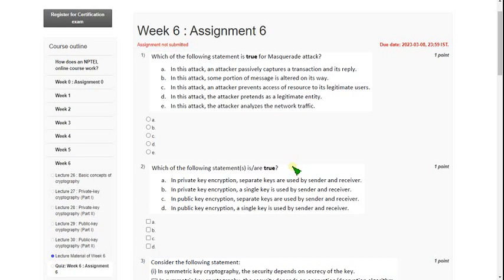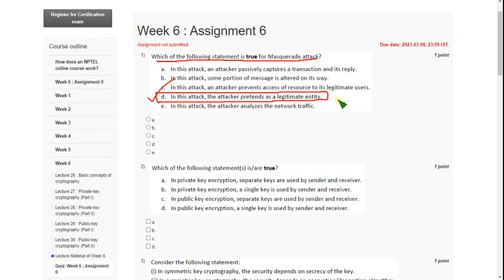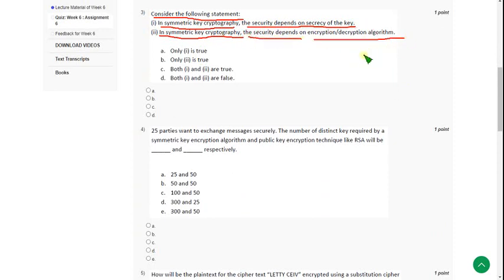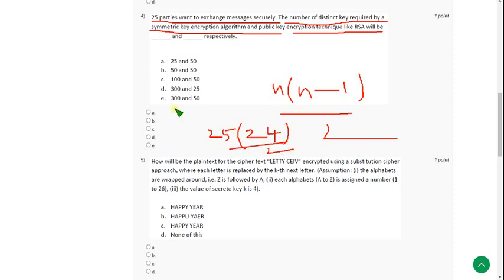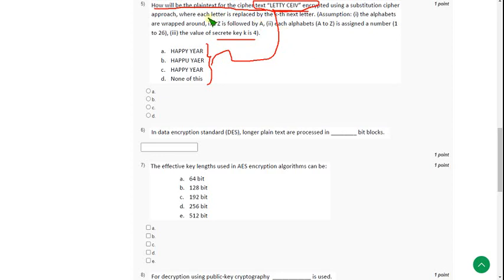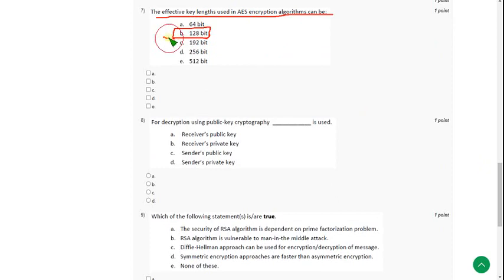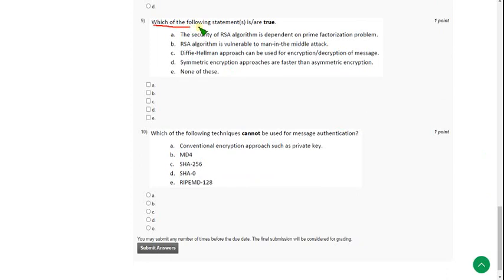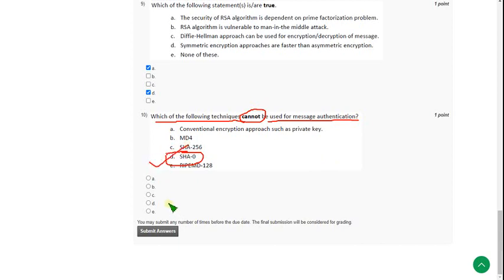NPTEL ETHICAL HACKING WEEK 6 ASSIGNMENT ANSWERS